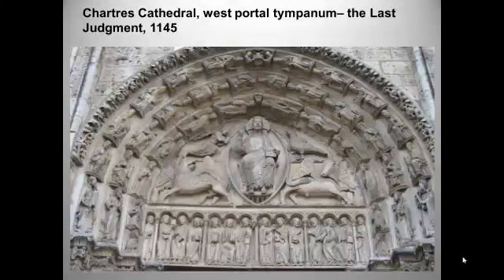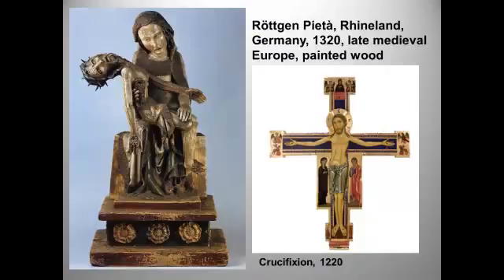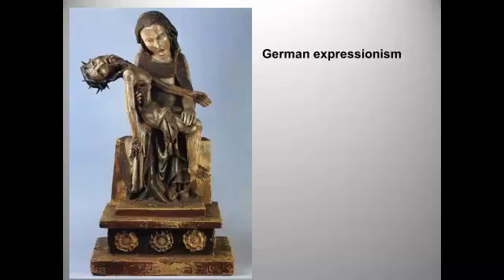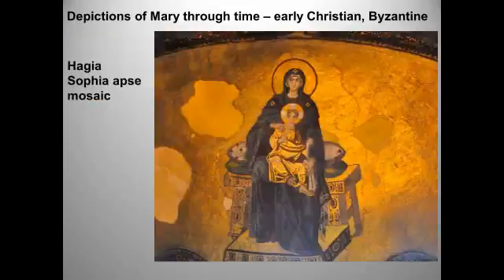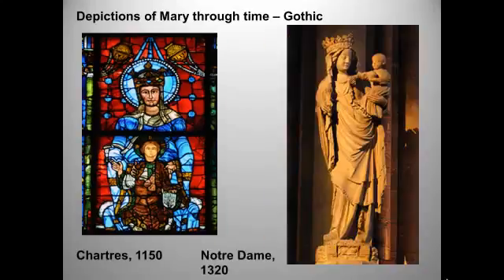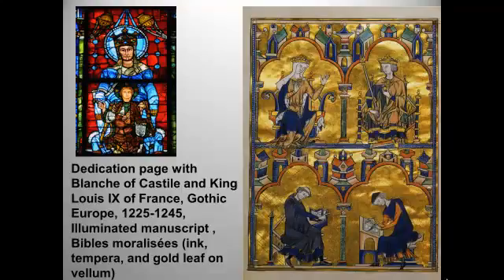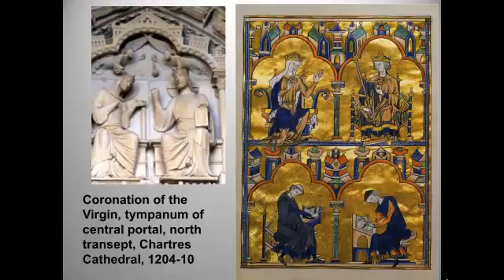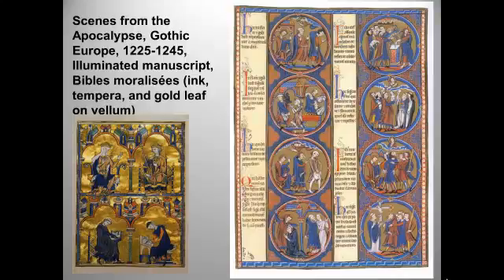Christian art 3b, change over time